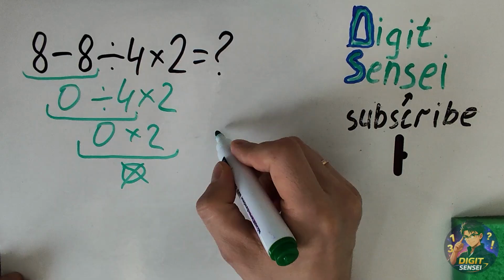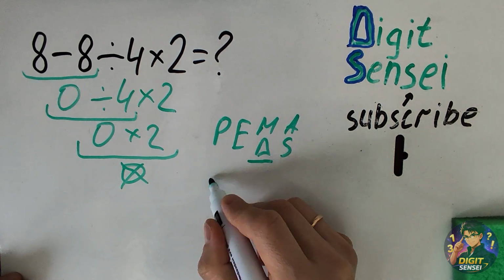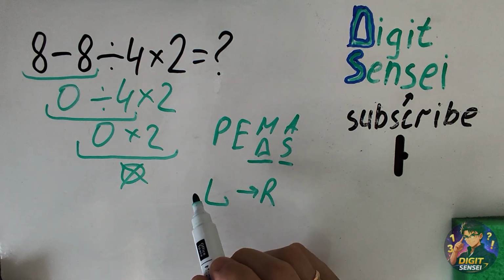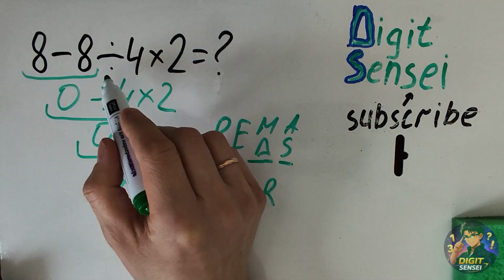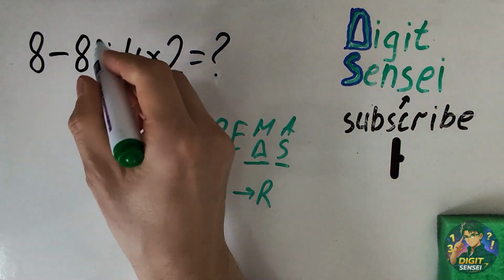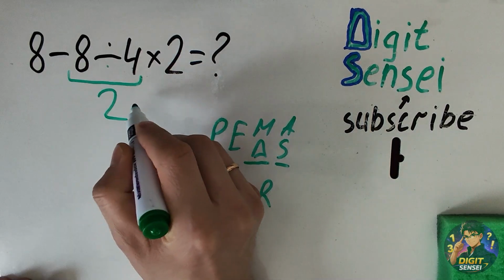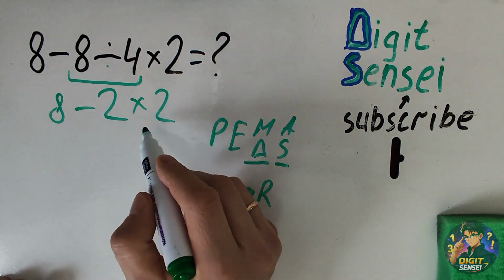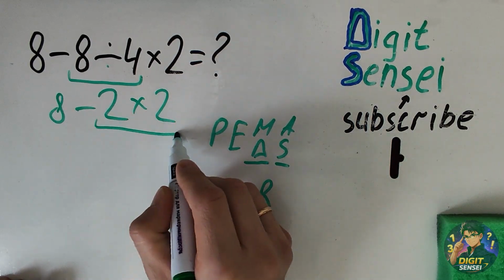Can You Solve This? Most People Get the Order Wrong!